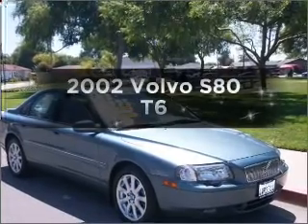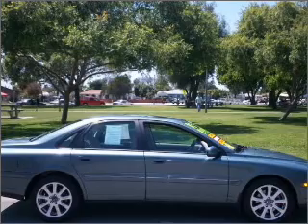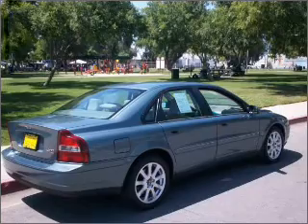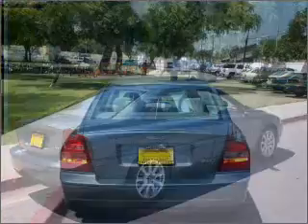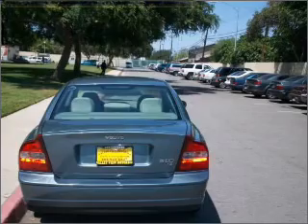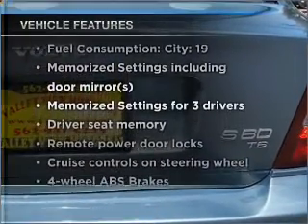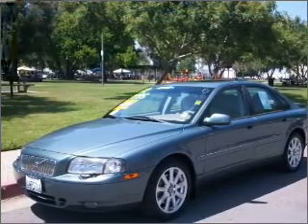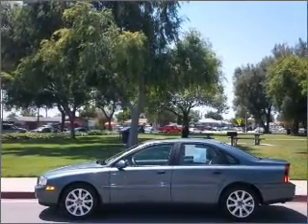2002 Volvo S80 - Whittier CA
Year: 2002
Make: Volvo
Model: S80
Trim: T6
Engine: 2.8 liter inline 6 cylinder 24 valve
Transmission: 4-Speed Automatic
Color: Green
Mileage: 75019
Address:
11703 Carmenita Rd.